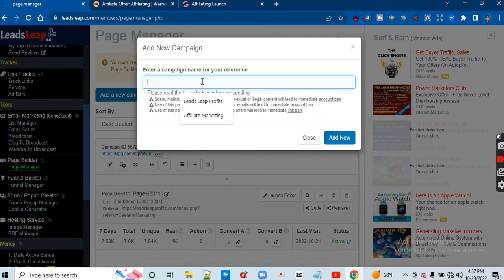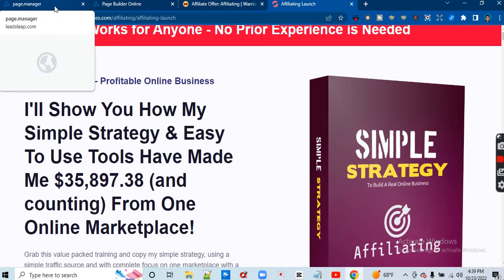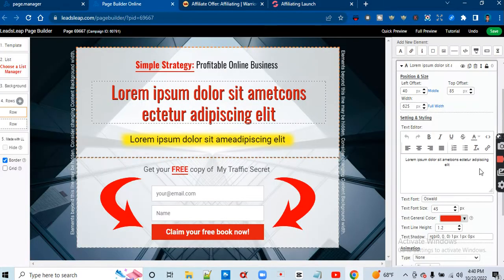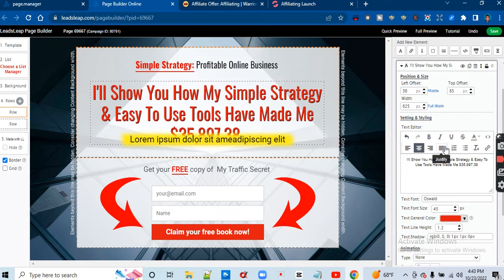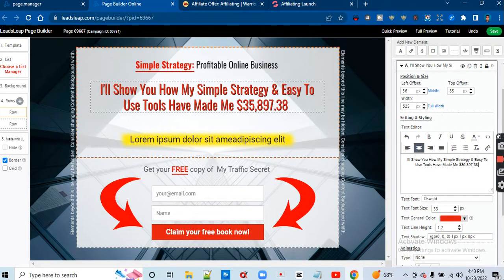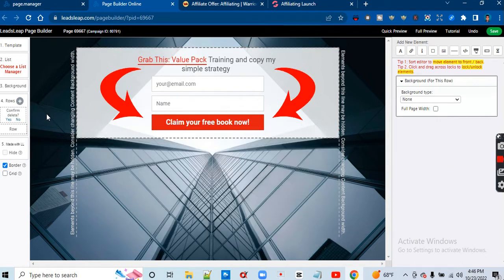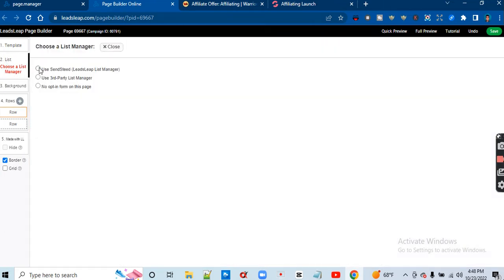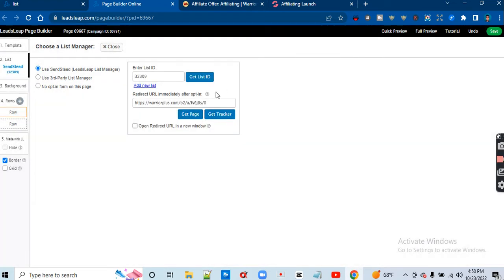How To Create An Affiliate Lead Capture Page Using Leadsleap